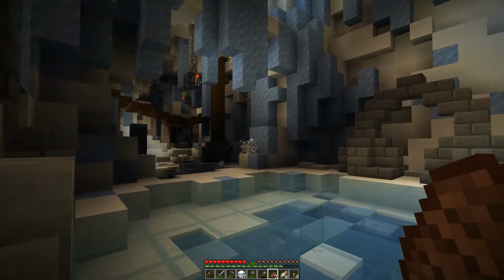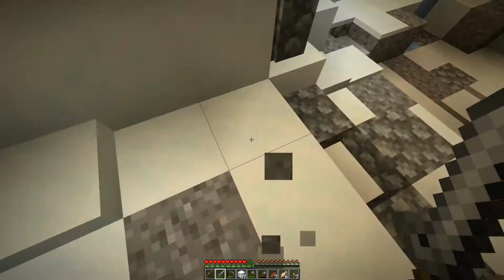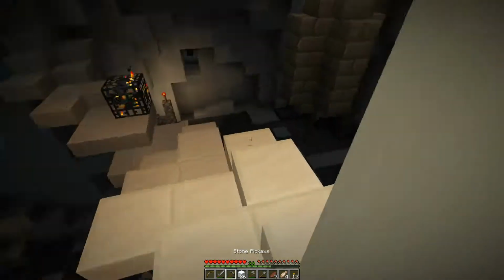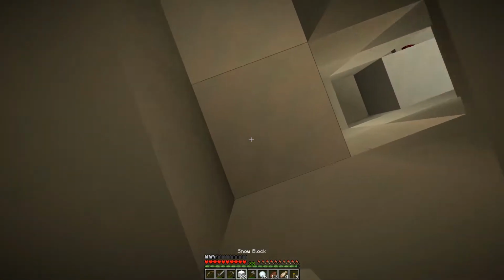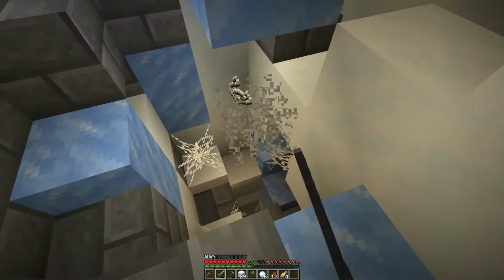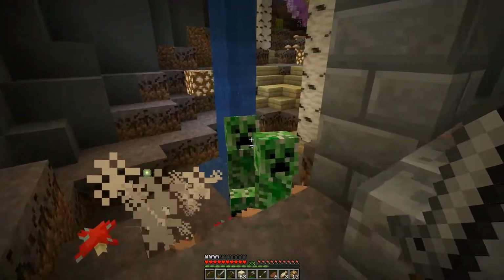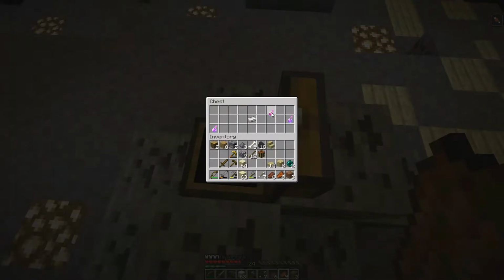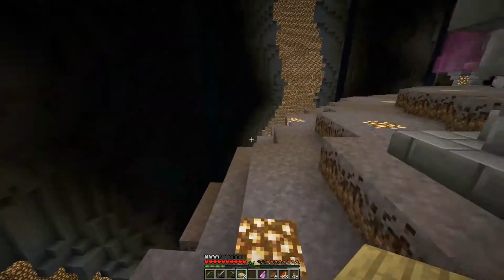Superstition - Episode 2: Reverie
Ty's Description: After many years of on and off mapping, I have finally finished Superstition, a difficult 13-objective map for minecraft version 1.14! My goals with the map were first, to make a full map where each area is roughly the same color as the wool it contains, and second, to demonstrate some unique aesthetics and gameplay that are likely to not be found in other maps. I think I did pretty well for both :smiley: Since I originally made the map in 1.12 and updated to 1.14, let me know if there are any bugs that you find, thank you!